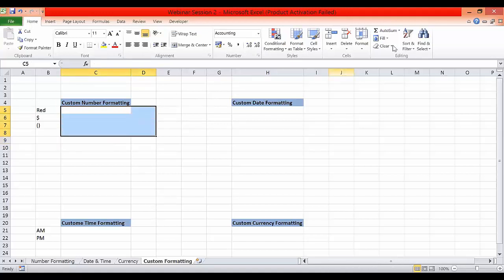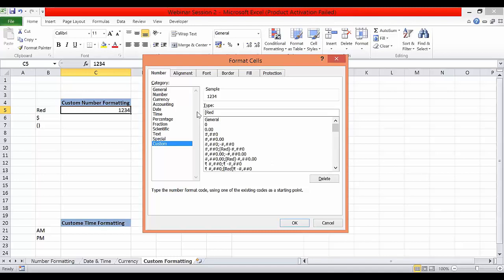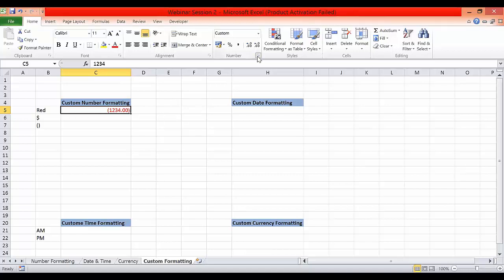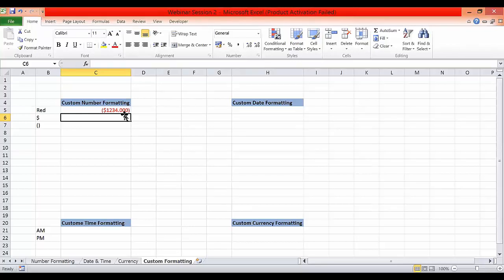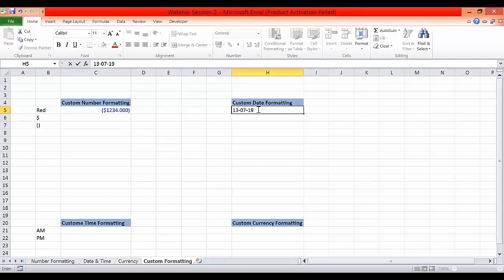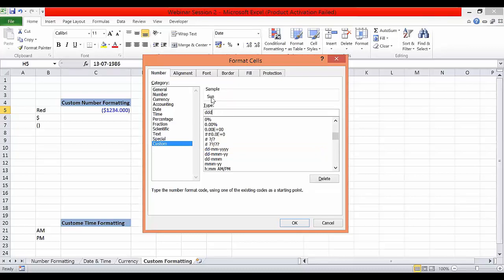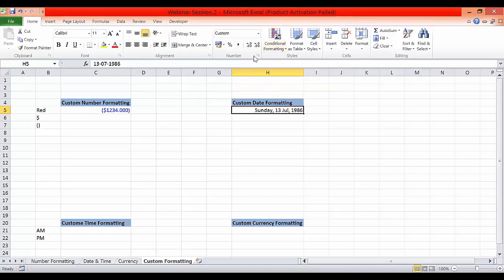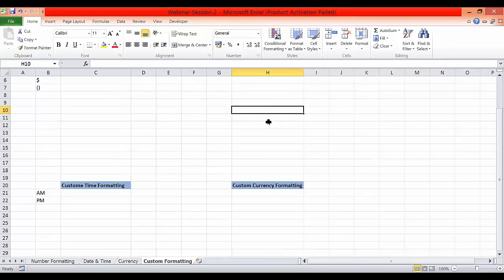Custom Formatting of Date, Time, Number and Currency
Number formats control how numbers are displayed in Excel. The key benefit of number formats is that they change how a number looks without changing any data. They are a great way to save time in Excel because they perform a huge amount of formatting automatically. As a bonus, they make worksheets look more consistent and professional. Custom number formats can control the display of numbers, dates, times, fractions, percentages, and other numeric values. In this video you will learn how to custom format of the Date, Time, Number & Currency.